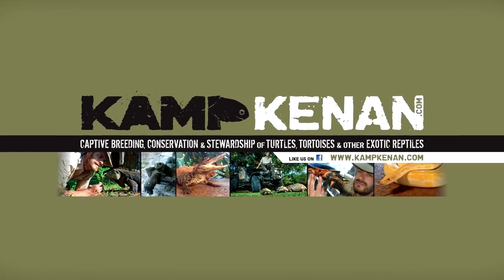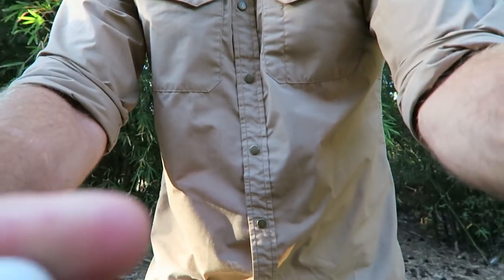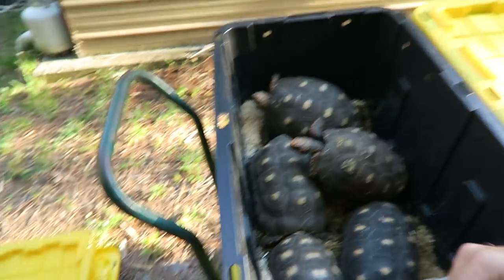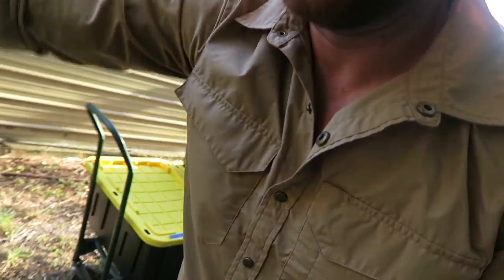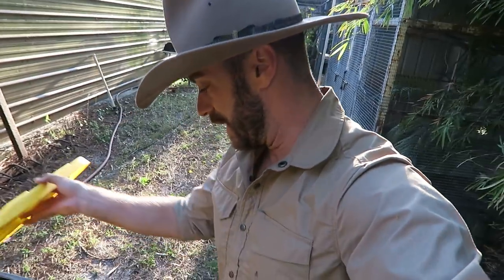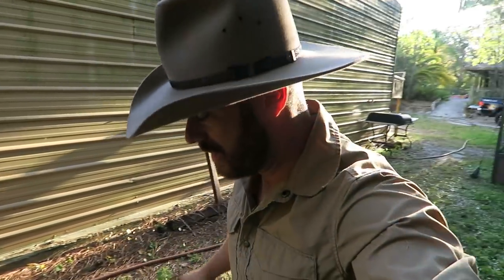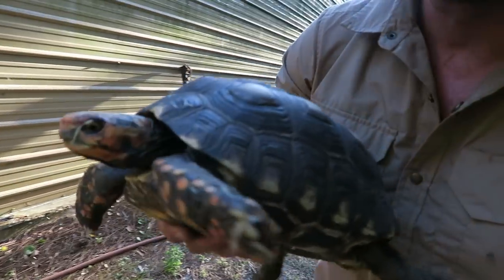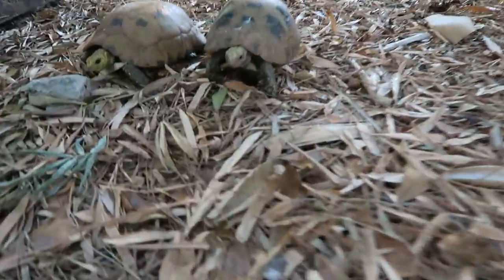Unboxing a Large Group of Elongated & Cherry Head Tortoises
Kenan introduces the newest residents of Kamp Kenan, a large group of Elongated and Cherry Head Red Footed Tortoises.  Warning, watching this many reptiles in an unboxing may make you jealous!

Let's create a new generation of educated Animal Enthusiasts and spread the love for Kamp Kenan!

Here at Kamp Kenan we love animals and we know you do too. This is why we do what we do. Animal Conservation in the Modern World matters, we're out there living it and doing it every day. This is real life, these stories are real, and our sole purpose is to educate you so that you can learn something new every day and one day perhaps get involved yourself. It's that simple.

Kamp Kenan is the home for fun animal encounters, reptile education and wild adventures! Pro BMX star and current TV announcer, Kenan Harkin's reptile breeding facility in Florida is the launching point for a plethora of how to's and who's who in the world of reptiles and adventure!

Follow our quest to share expertise and learn from others by featuring all kinds of creatures; from russian tortoise, terrapin, sulcata tortoise and crocodiles to Venomous Snakes and Turtles! Every episode, Live show and Vlog is  an opportunity to learn something new and gain an appreciation for wildlife conservation and animal husbandry.

Watch ALL Kamp Kenan FEATURE EPISODES ►►goo.gl/F94yPq

Join our adventure and get closer to the most bizarre, amazing and misunderstood creatures known to man. You've never had this much fun getting a true education in science anywhere else!